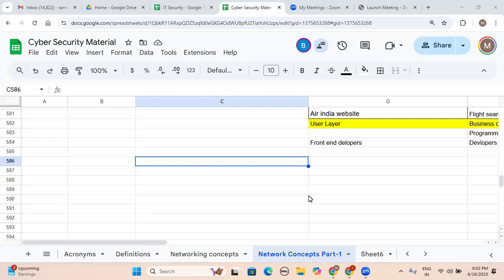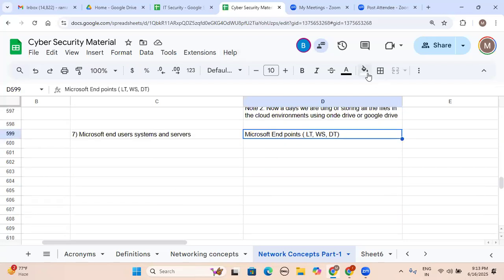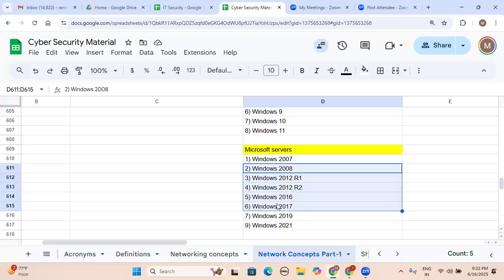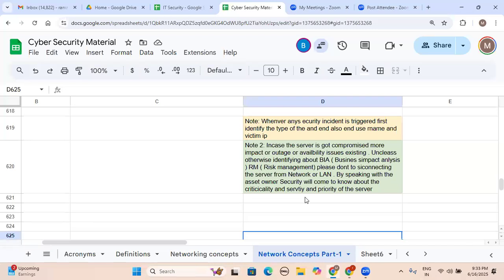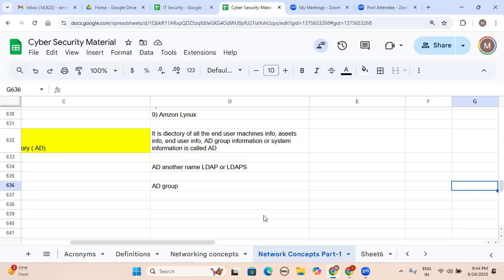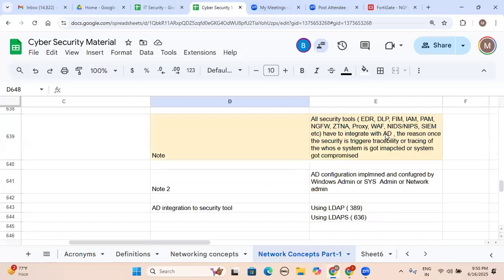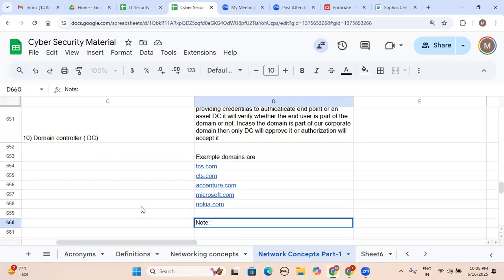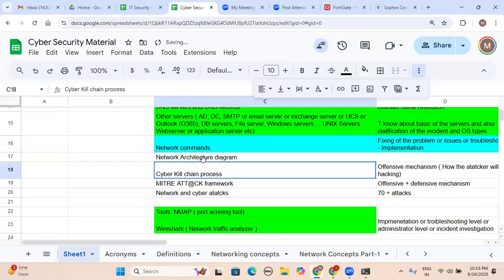AD, DC, DB, MC & Unix servers-cybersecurity